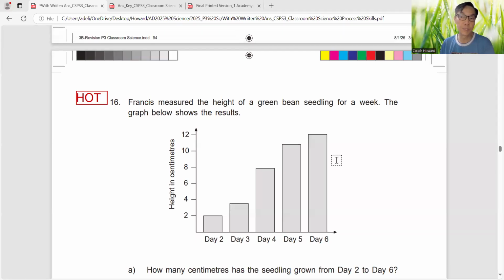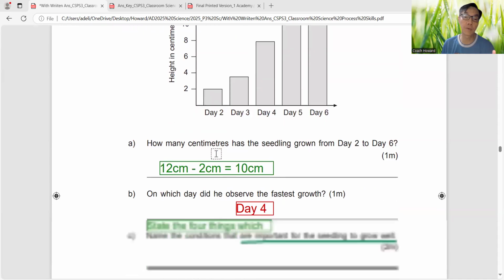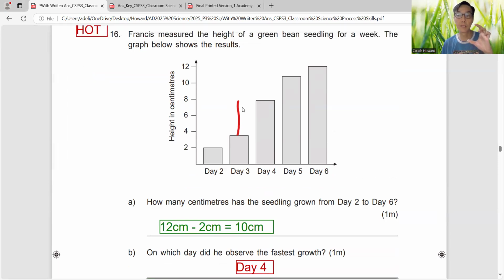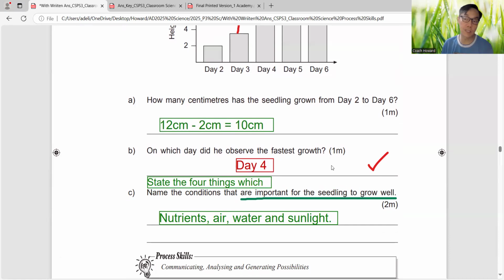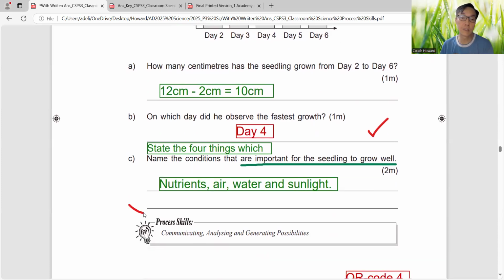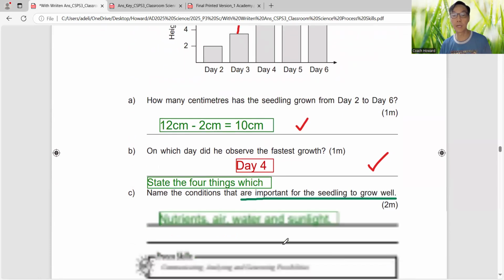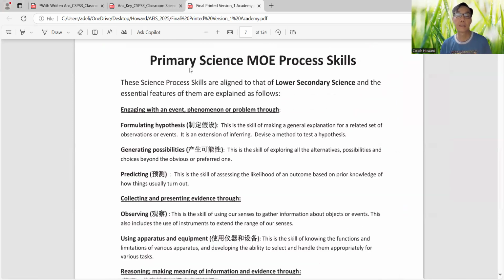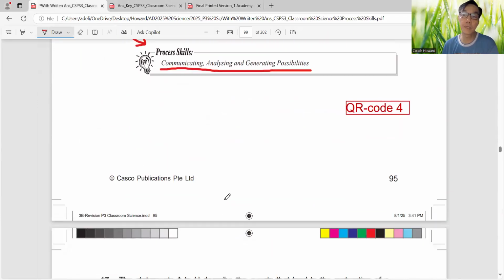CASCO P3 QR Code4: MOE Process Skills/Communication, Analysing & Generating Possibilities